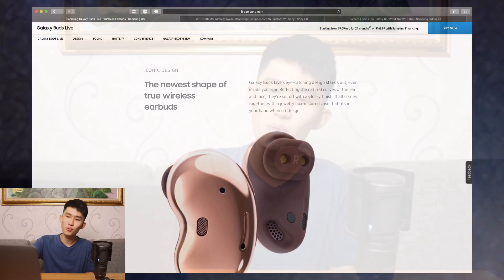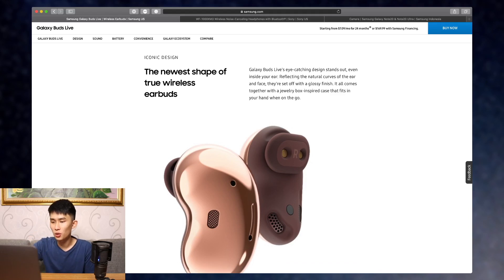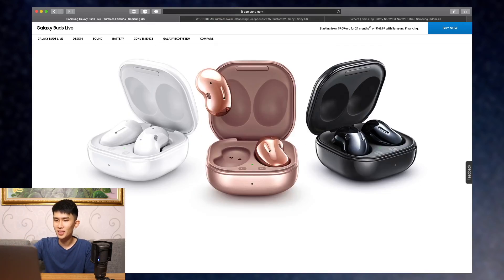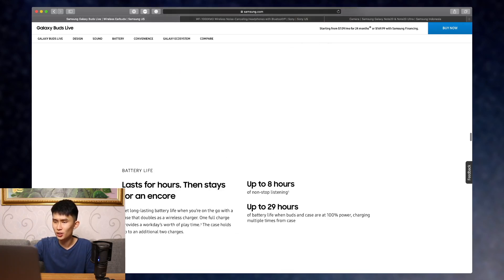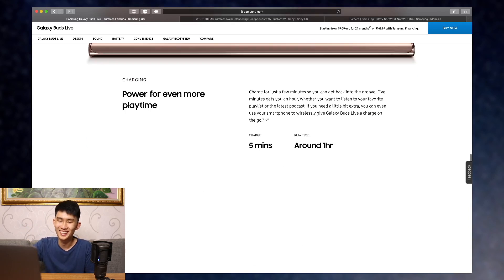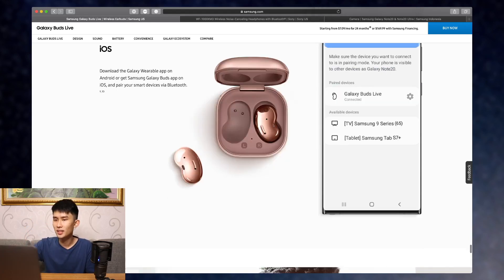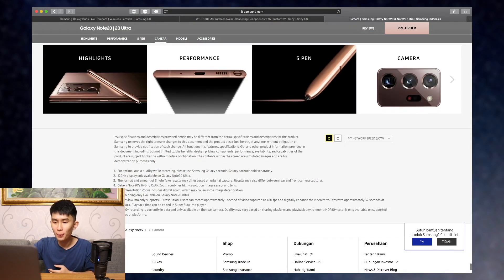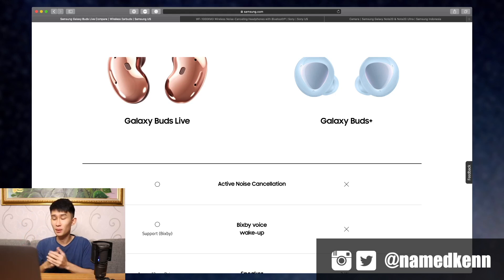Galaxy Buds Live (a.k.a. Galaxy Beans) Impressions - RECORD VIDEOS with Note 20 Ultra?!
Today we're going through Samsung's Galaxy Buds Live website, sharing my first impressions about this brand-new Buds Live $170 Half In-Ear ANC TWS, and we’ll talk about it’s one trick = this is the FIRST time that we can record a video using the Beans’ mic to isolate a subject’s voice!

Timestamps
00:00 Intro
01:29 The Design
03:40 Active Noise Cancellation
04:14 Internal Components
05:29 Battery Life
06:20 Call Quality
07:21 Controls, App, Other Features
08:38 FIRST: Video Recording with TWS as A Mic
11:03 Outro

Knuckles - Slynk
The Jam - Slynk & Mr Stabalina